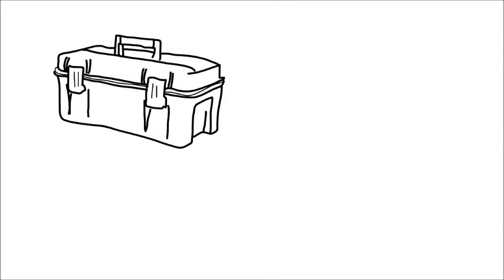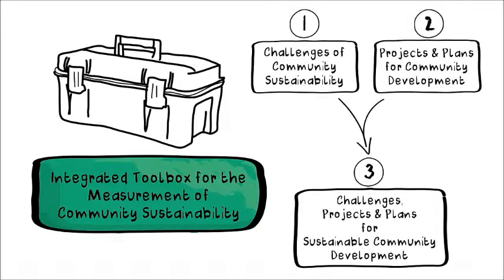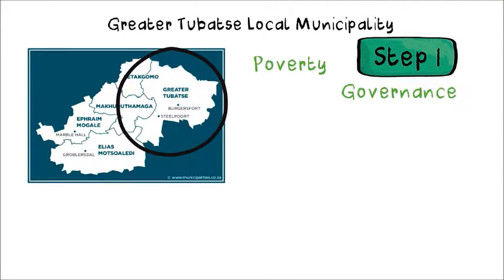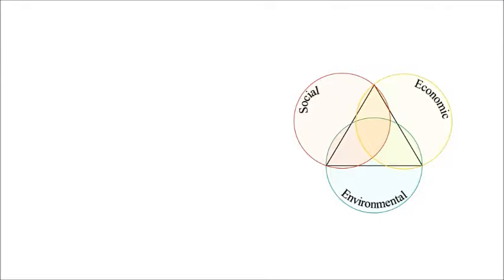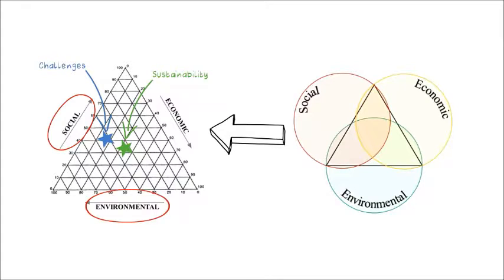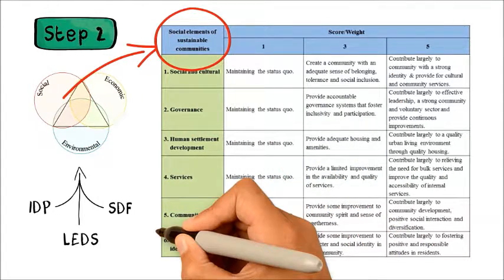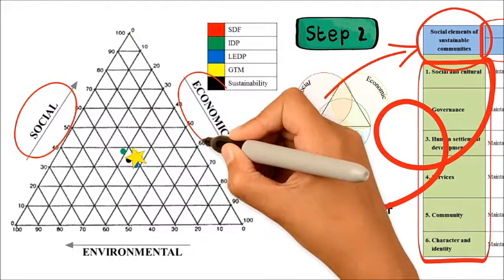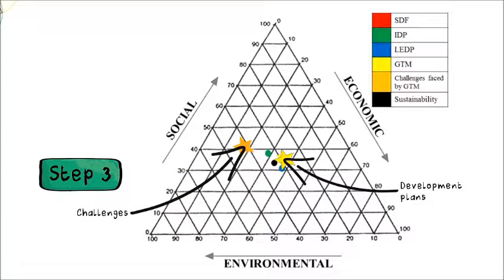An Integrated Toolbox to Guide Municipal Decision-Making to Sustainable Rural Communities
This short video describes the application of the proposed Toolbox to aid in sustainable rural community development in South Africa.